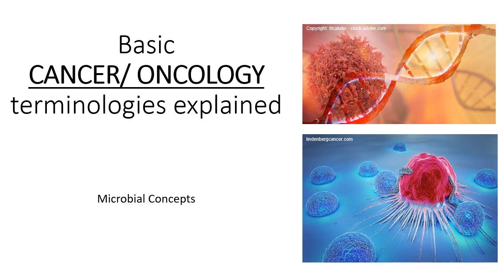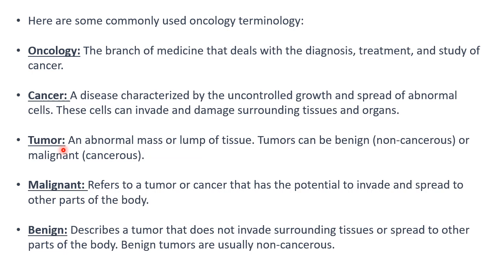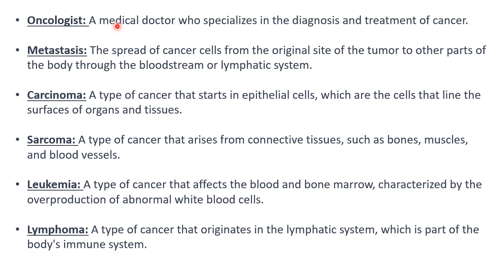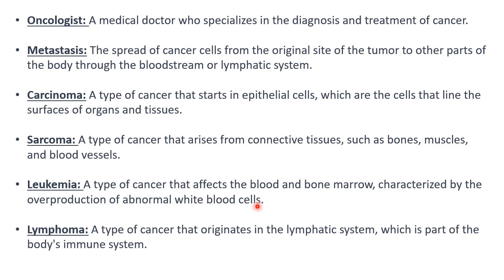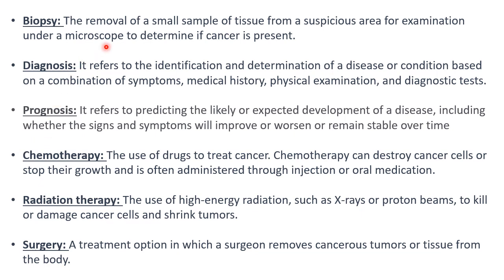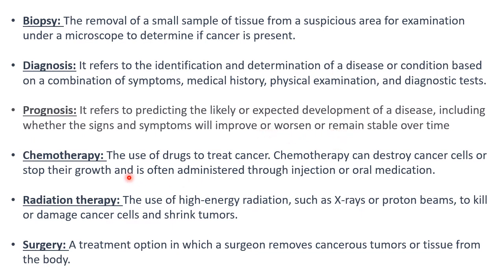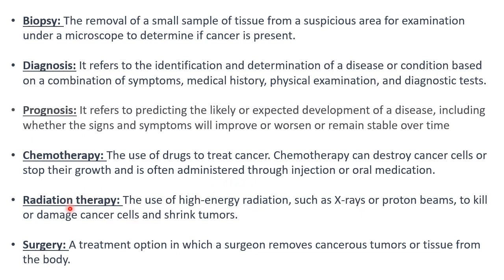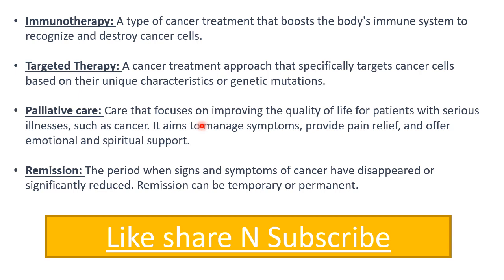Basic Cancer/ Oncology Terminologies explained | Microbiology | Immunology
Enjoy learning !